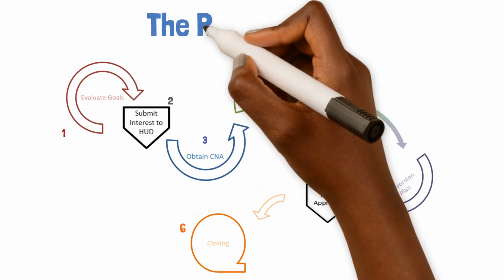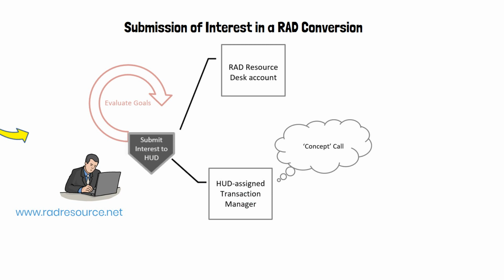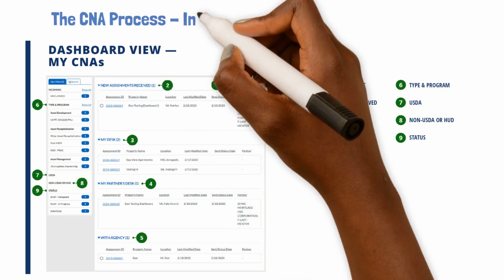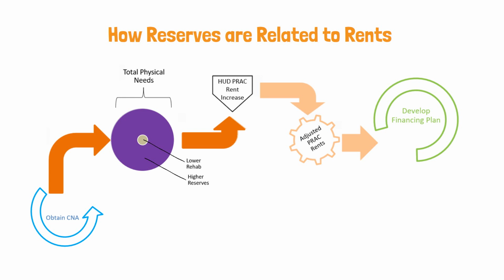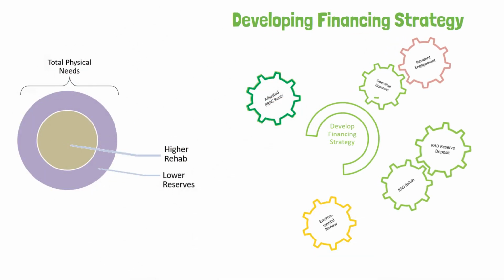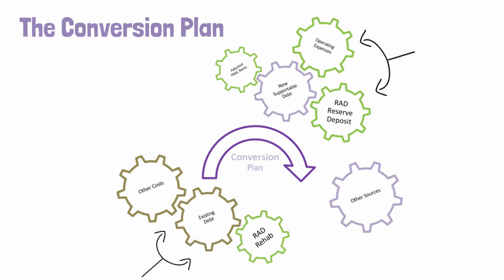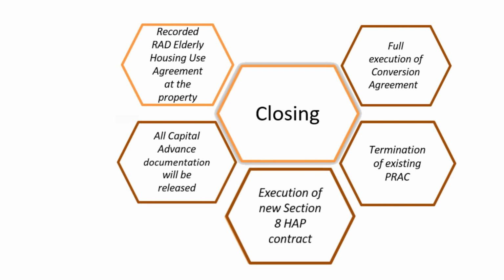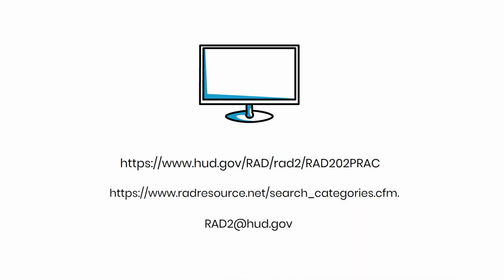RAD for PRAC Conversion Milestones